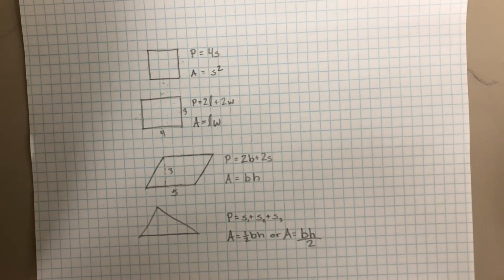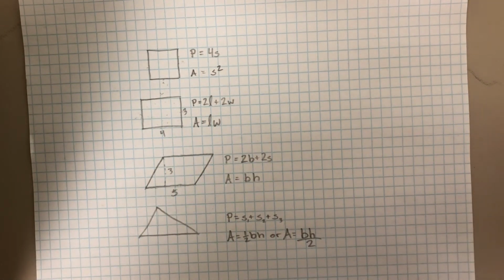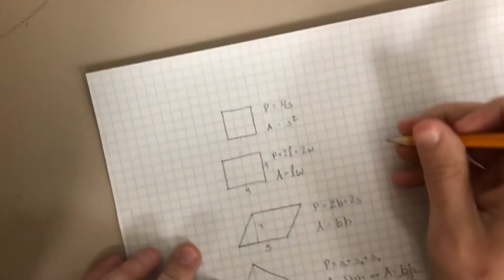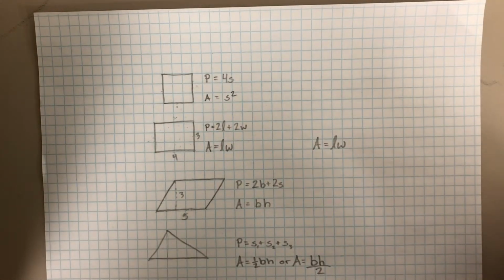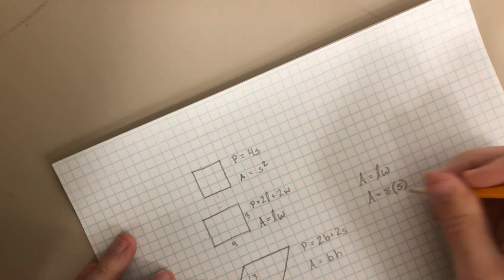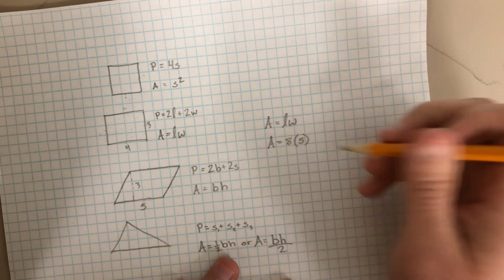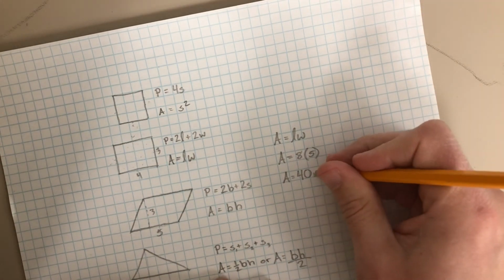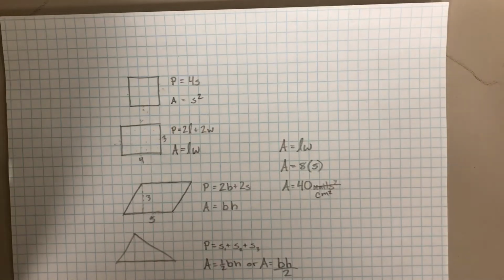Math Course 1 - Lesson 91